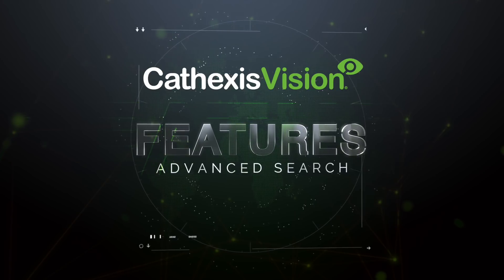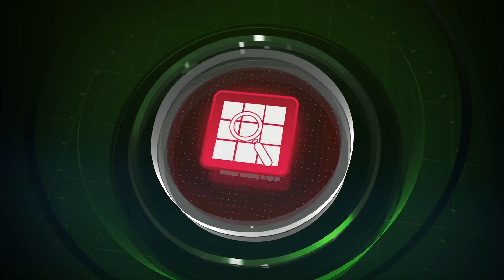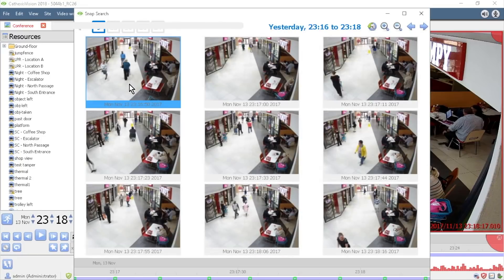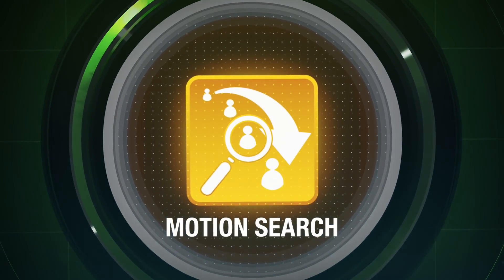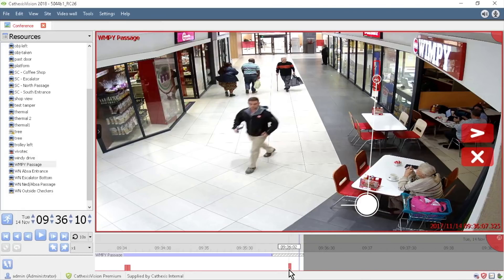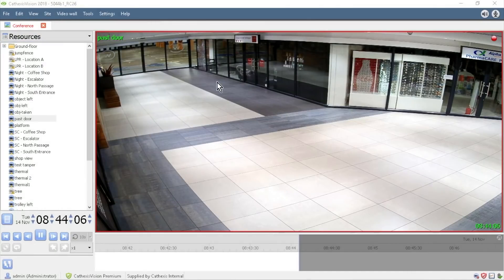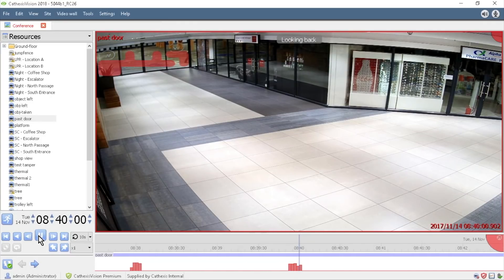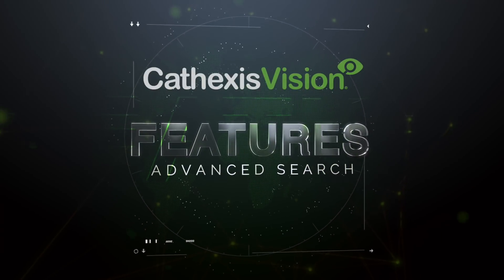Feature - Advanced Search Tools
The CathexisVision Advanced Video Search Features offer an intuitive suite of tools that speed up the process of viewing pre-recorded footage. Users can setup specific searches that will eliminate the need to review irrelevant footage, saving ample time and significantly improving the overall security of the entire system. These tools include:

Snap Search
Motion Search
Activity Trails